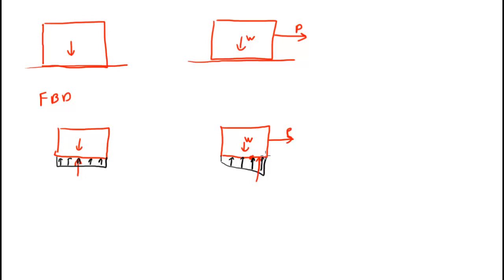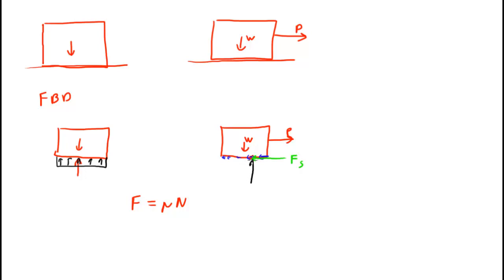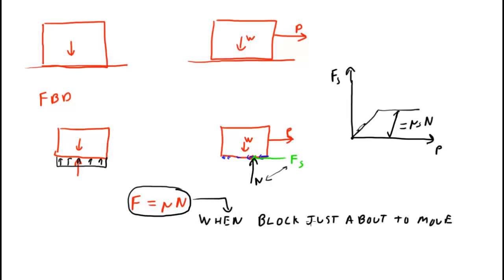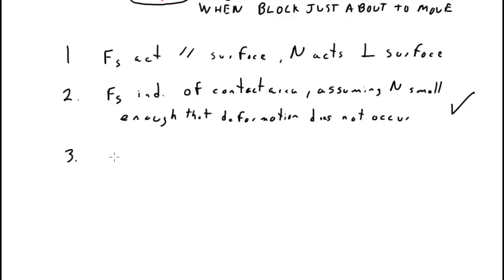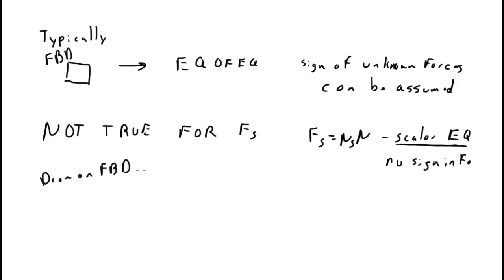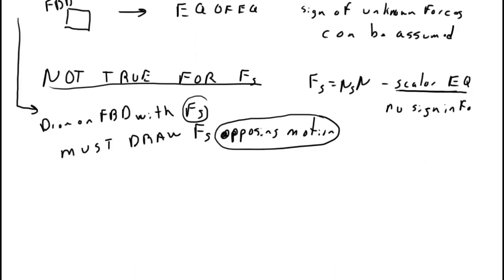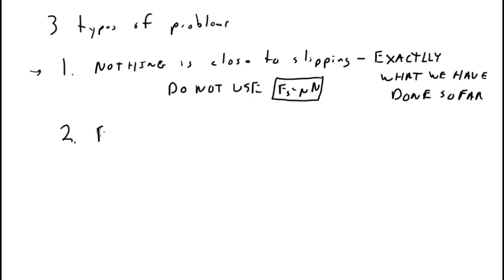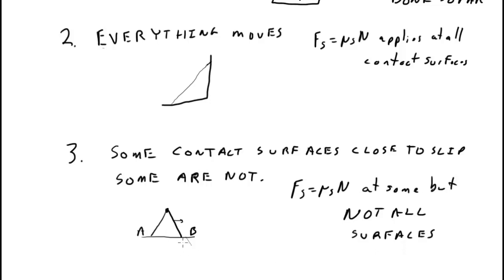Dry Friction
Introduction to the concept of friction and how to solve statics prblems involving friction.